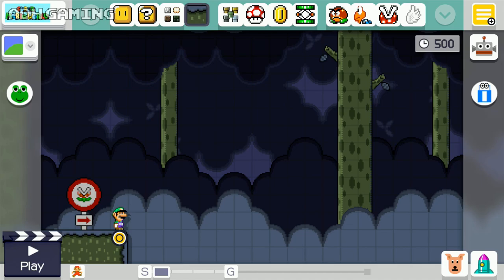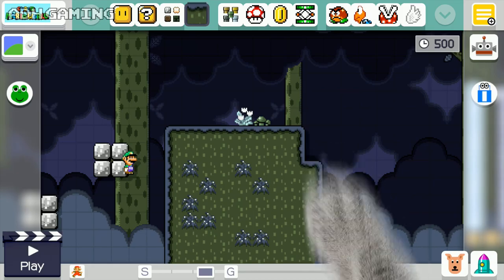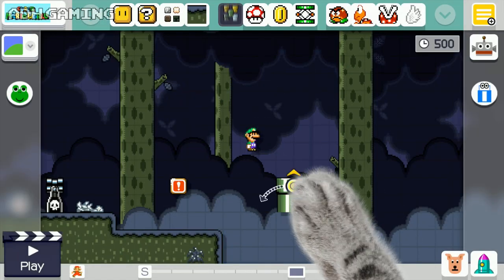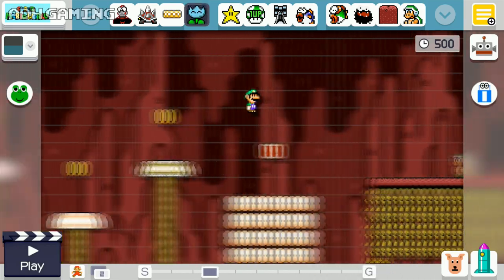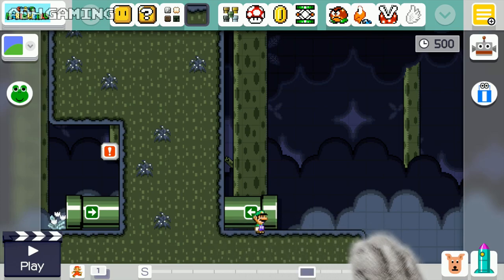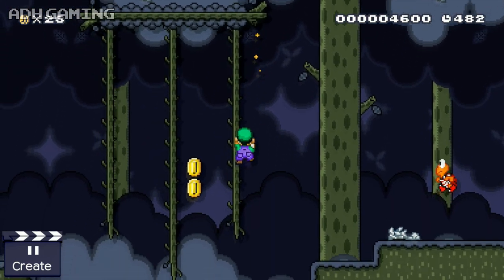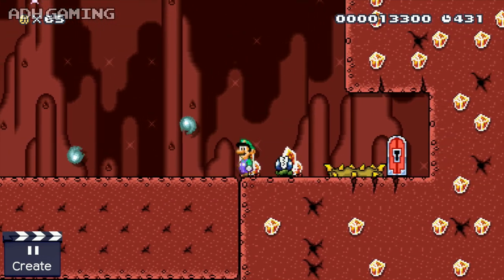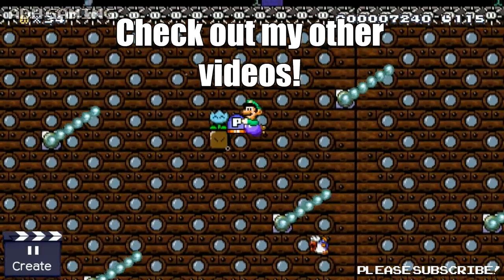Super Mario Maker MODs | Piranha Island | #14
Hey all. Checking out another Super Mario Maker MOD - this time it's a MOD based on a Super Nintendo / SNES ROM hack - SMW Piranha Island!

Definitely gives of a spooky/creepy feel!

I am going to cover this MOD in 2 more videos coming soon!

Credits
Lakifume
-PokerFace for most of the graphics
-Psycrow for the ground theme (wich I just did a recolor of) and some sprites
-Epic_Stuff for the underwater theme
-Newer team, Jimmy52905 and smashcustommusic.com for the musics